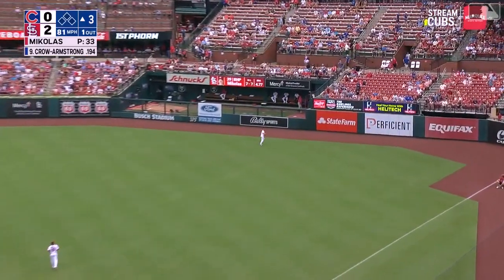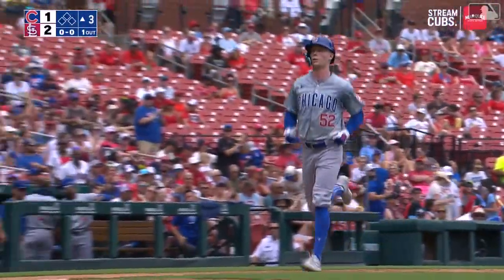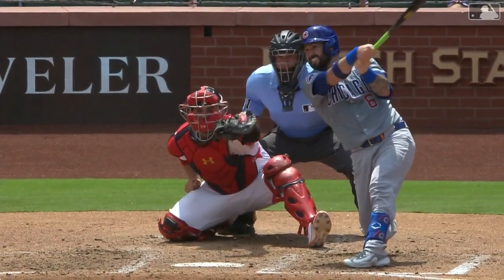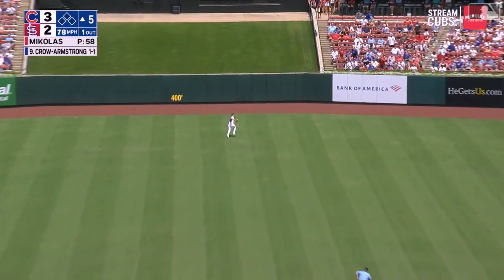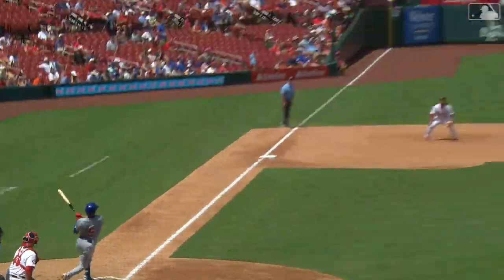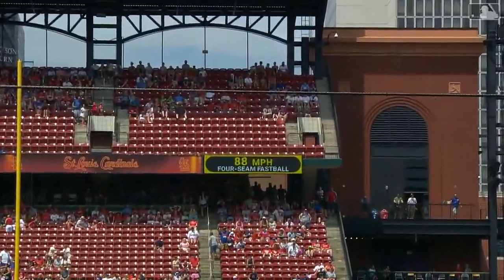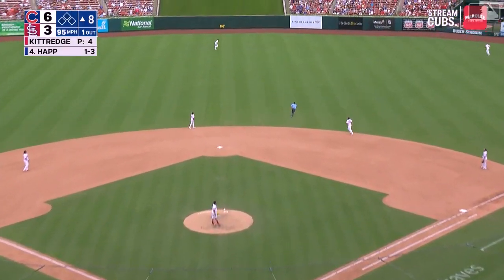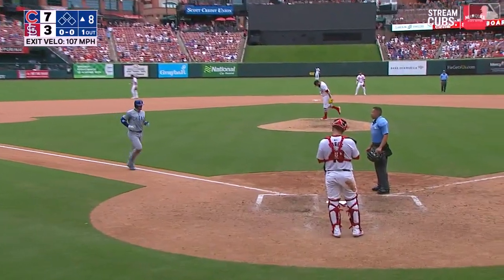Cubs Hit Six Home Runs Against the Cardinals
Pete Crow-Armstrong (2), Christopher Morel (2), Ian Happ, and Tomas Nido combine to clobber six home runs against the Cardinals in St. Louis